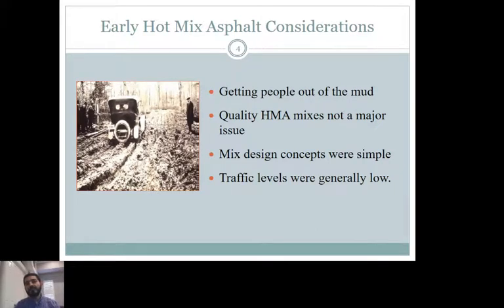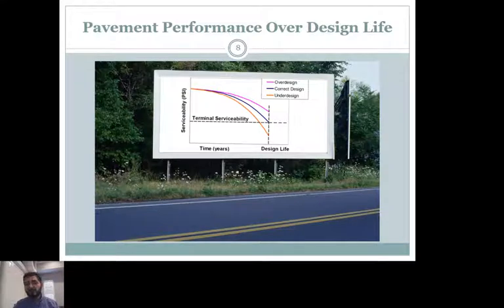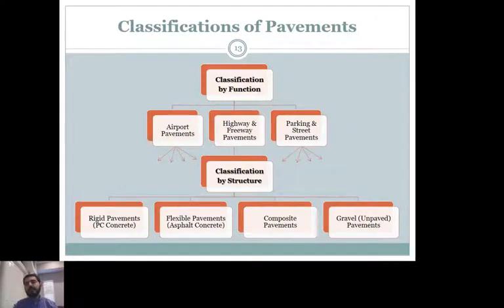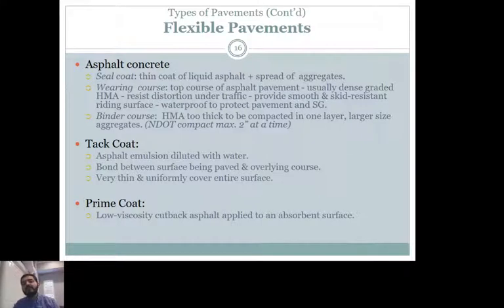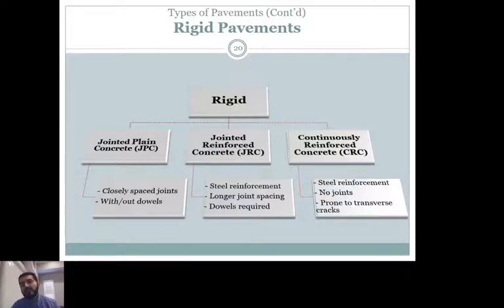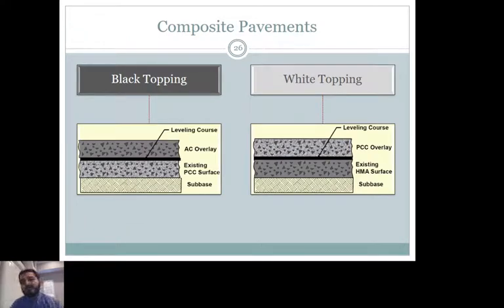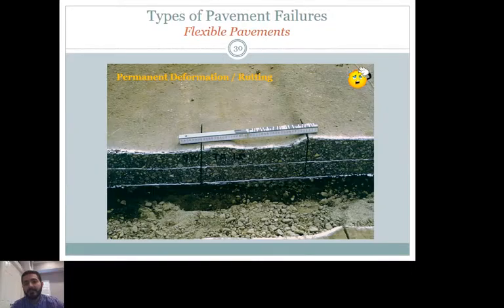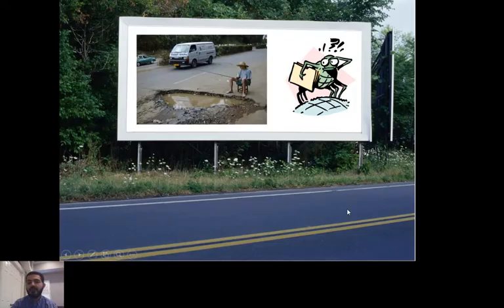1st Part Chapter 4 CENG 3351